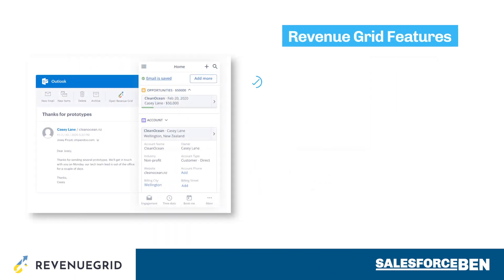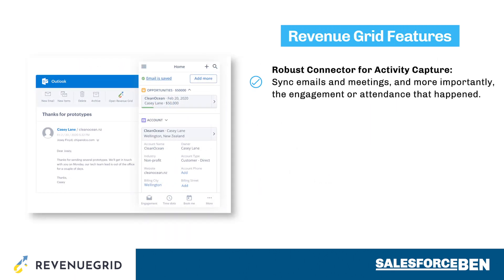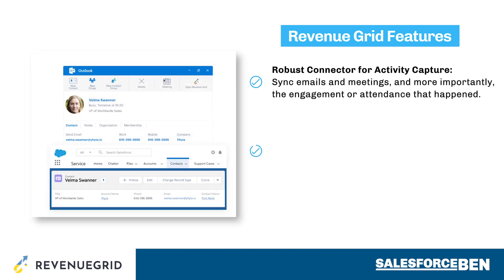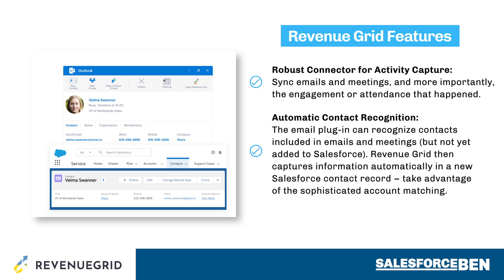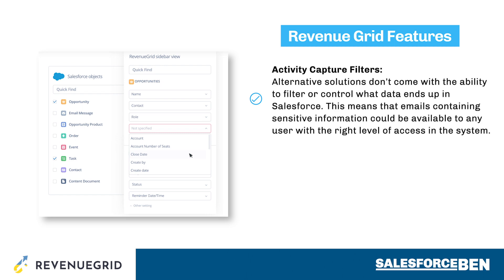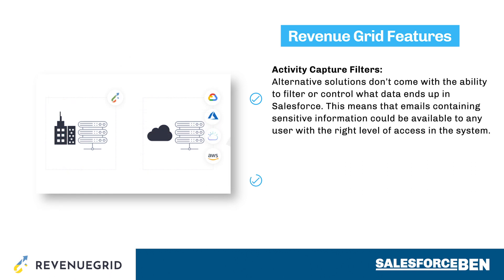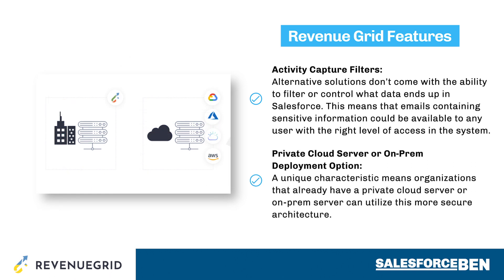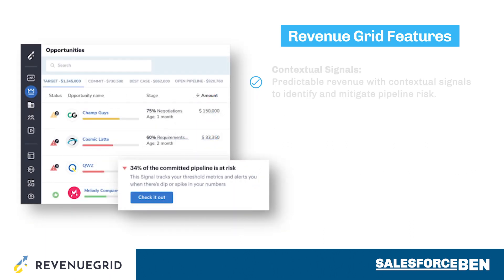The True State of Your Salesforce Pipeline [In-Depth Overview]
Revenue Grid is a revenue intelligence solution that helps sales teams capture more activity in Salesforce to better understand the true state of their pipeline.